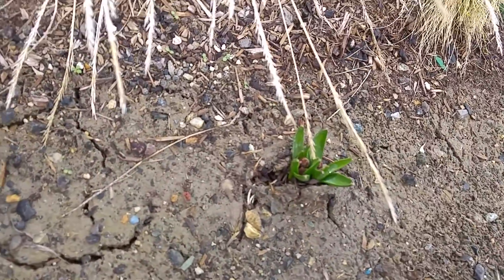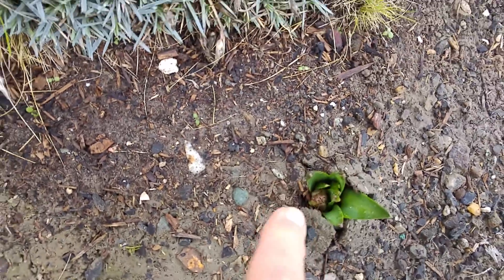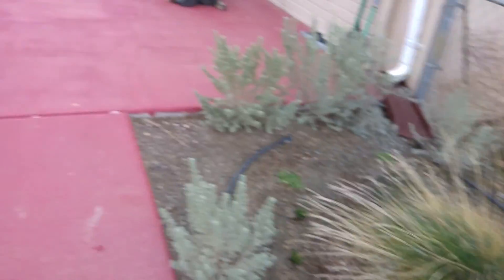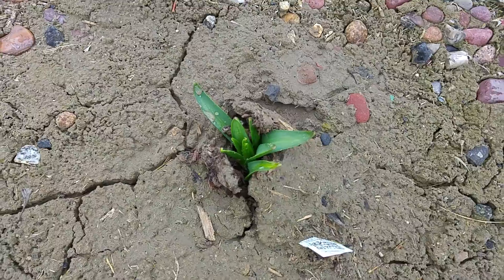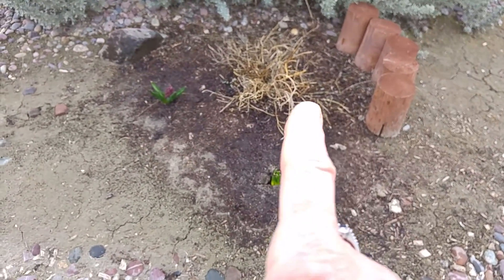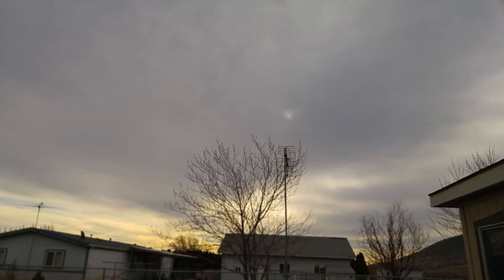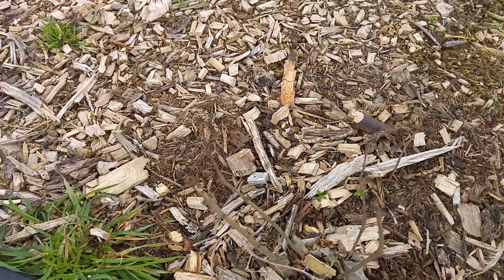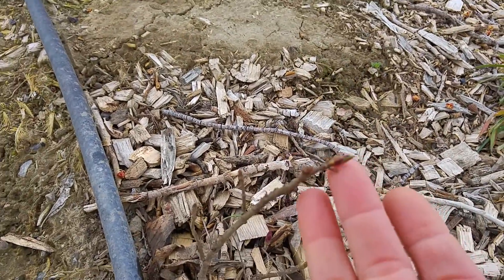Heavenly Hyacinth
Spring us bringing beautiful flowers